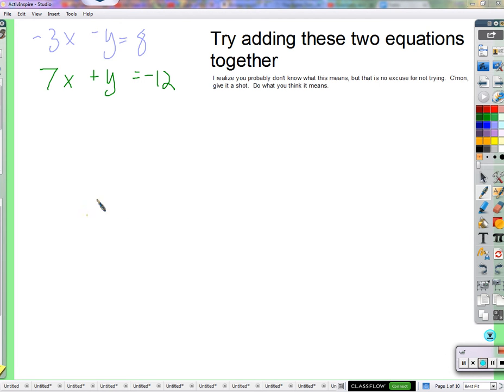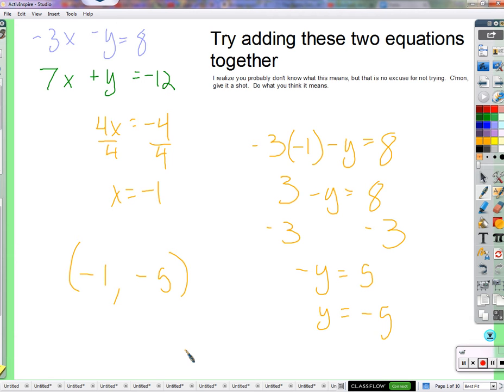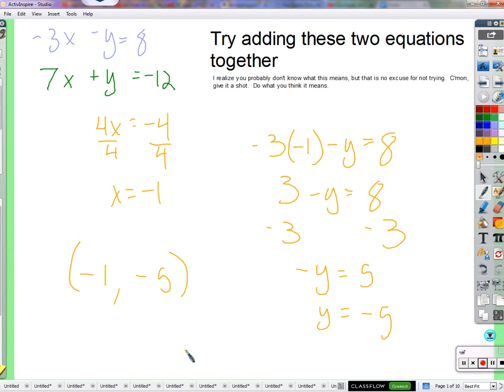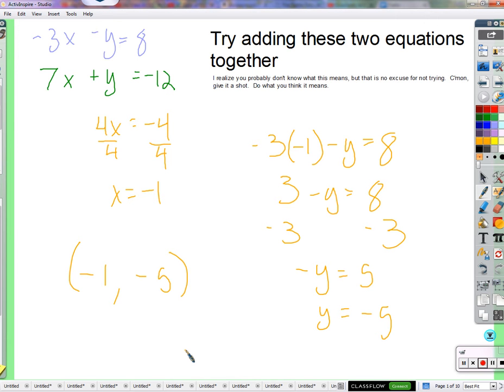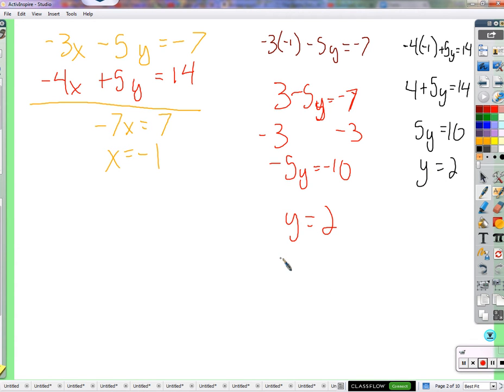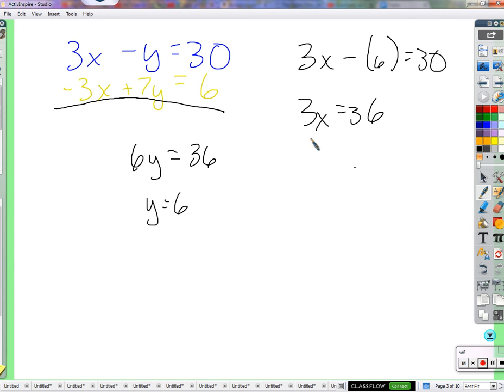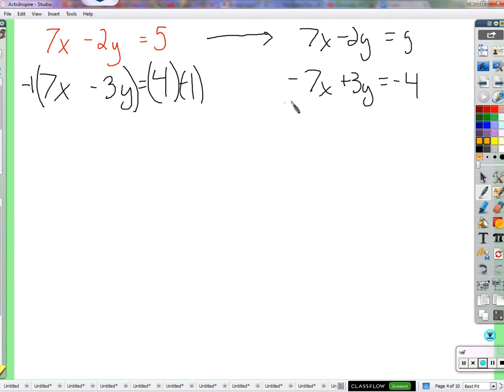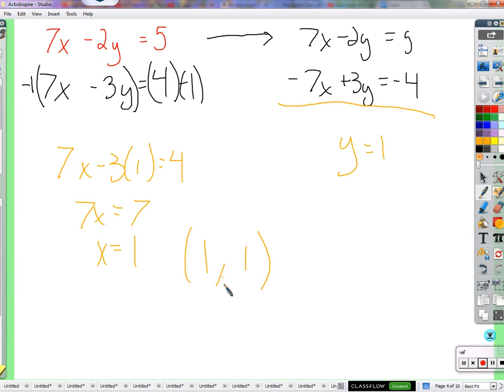Period 6: Solving systems using elimination (01/6/2016)